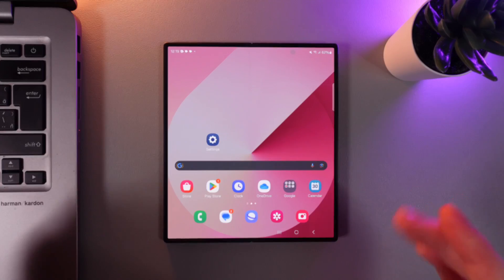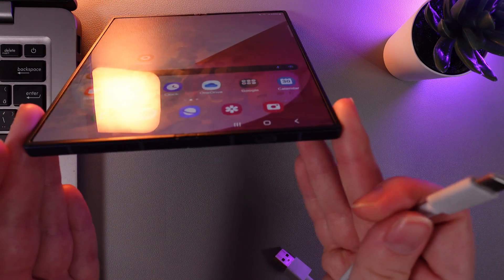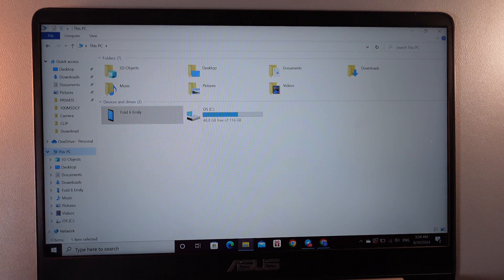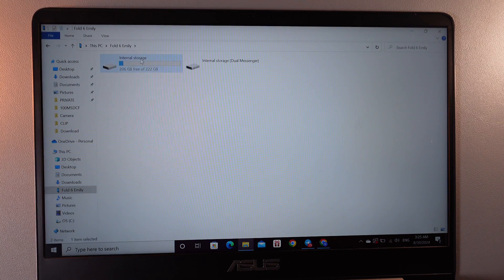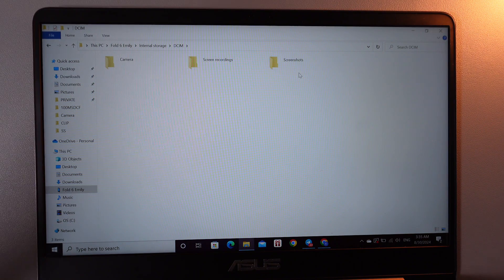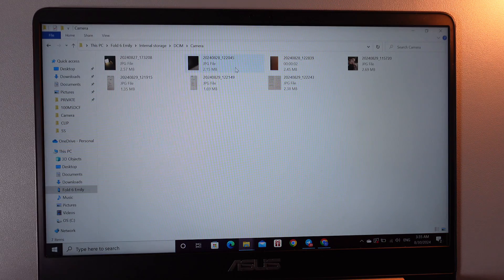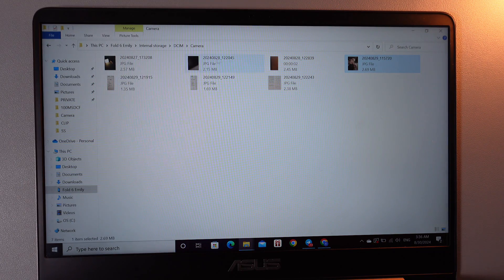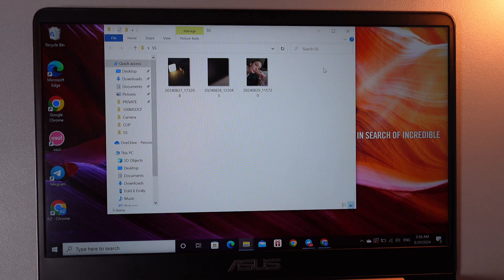How to Connect Samsung Galaxy Z Fold 6 to Laptop/PC | Fast File Transfer Guide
Want to connect your Samsung Galaxy Z Fold 6 to your laptop or PC for a quick file transfer? In this guide, we walk you through the seamless steps to link your device to a computer, making file sharing and management a breeze. Learn the tricks and tips for a fast and efficient connection process. Whether you're sending photos, videos, or documents, discover how to optimize your device for smooth transfers today!